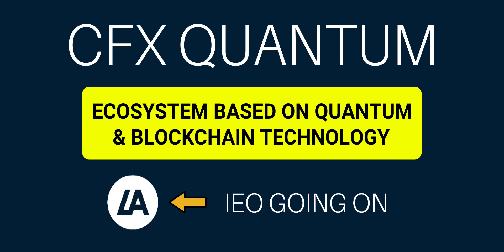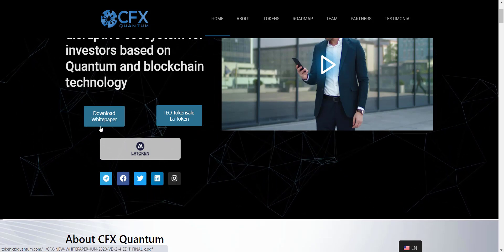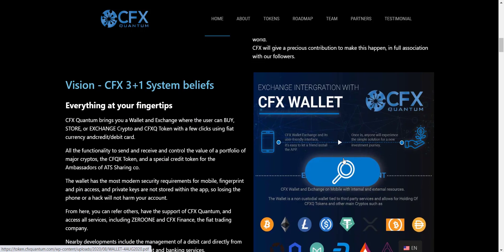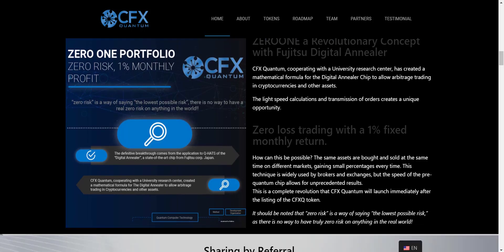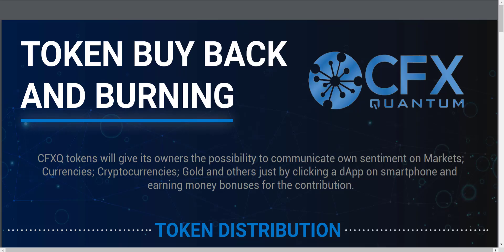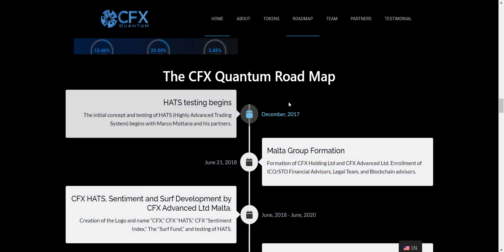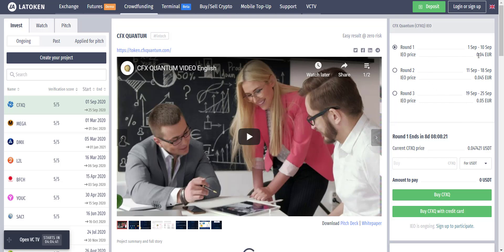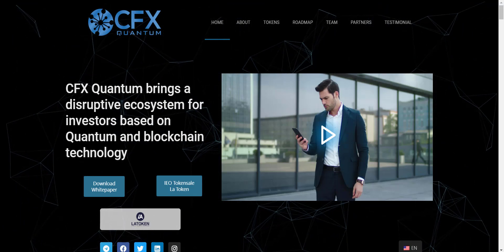CFXQUANTUM Project Review || Disruptive Ecosystem Based on Quantum & Blockchain Technology.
CFX QUANTUM brings a disruptive ecosystem for investors, based on Quantum and Blockchain technology. A major alliance between 30+ years market experts, algo creators, the giant tech FUjitsu corp with his Pre-quantum chip and a University research Center.

Thanks.